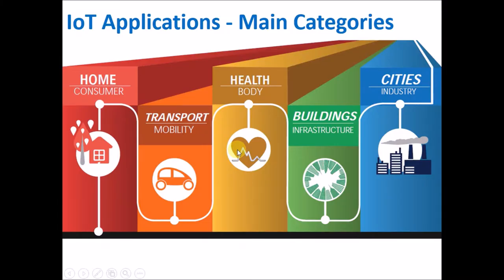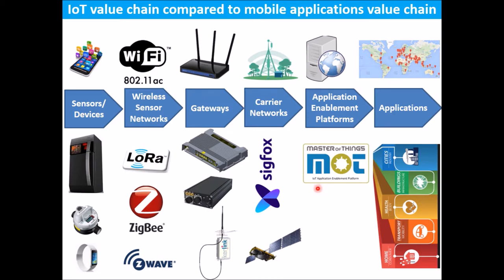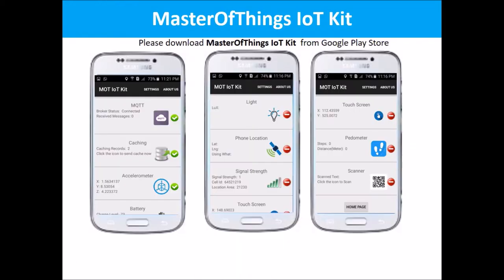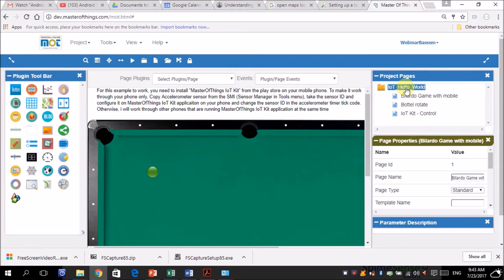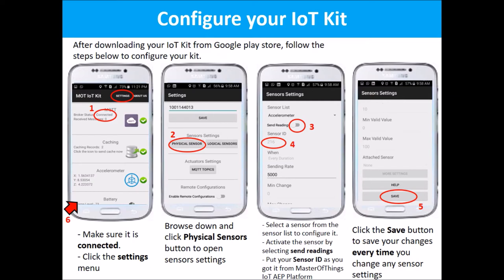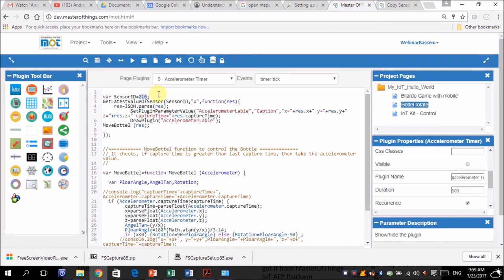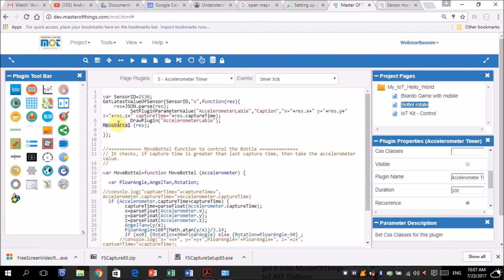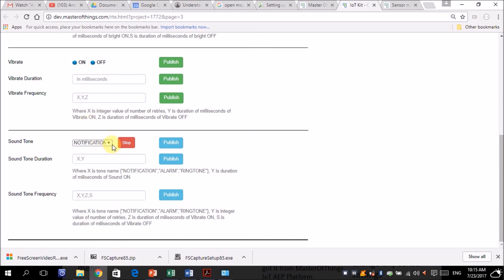Developing your first IoT Application - MasterOfThings IoT KiT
A step by step hands on experience on developing your first IoT application, from selecting your IoT device to building your cloud based IoT application. You will learn the basics and build your first IoT Application by yourself during this session. Please note that, it is technical session for people who are coming from diverse technical backgrounds (techies, hobbyists, engineering or computer science students, computer professionals, professional solution architects, system integrators or support engineers, technology presales, etc.).
For the maximum benefits, best utilization of the session time and best experience of this hands-on session, attendees are requested to do the following
1- Must bring an Android smart phone with a good a internet connection speed (over 3G or over fast WIFI connection). The more sensors in your phone the better.
2- Must Bring a laptop with Chrome browser and internet connection to practice. This is an additional laptop other than the device you will use to attend the session.
3- Preferably Review the IoT value chain available at the last 20 minutes of the YouTube video